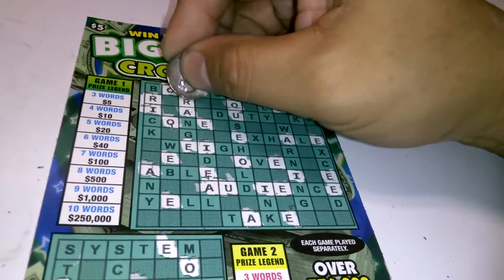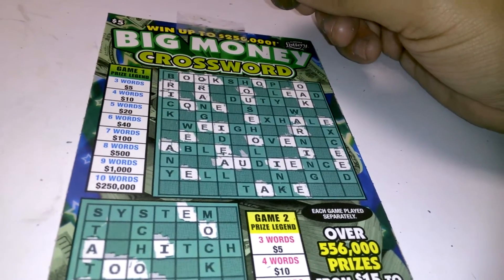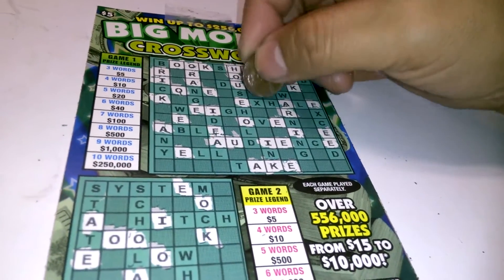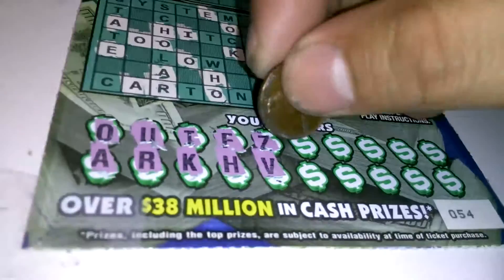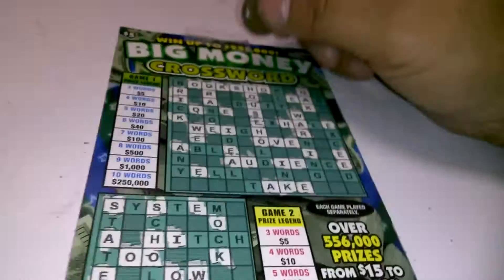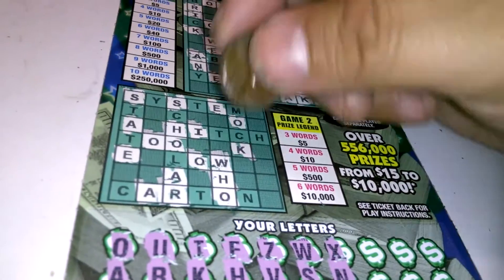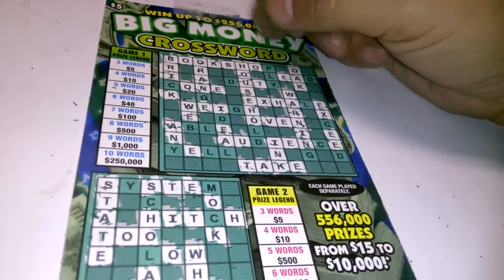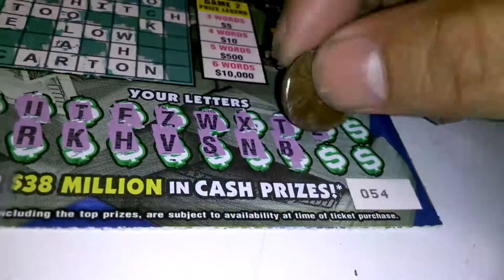Florida lottery scratchoff #3606 PT 1